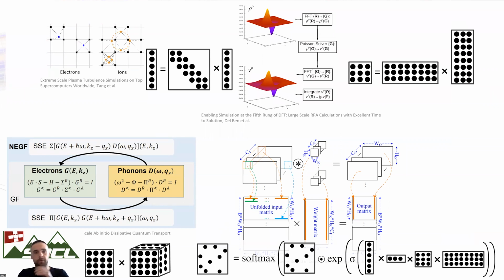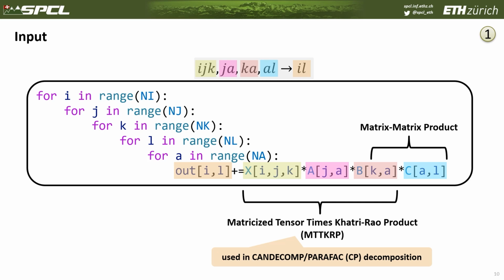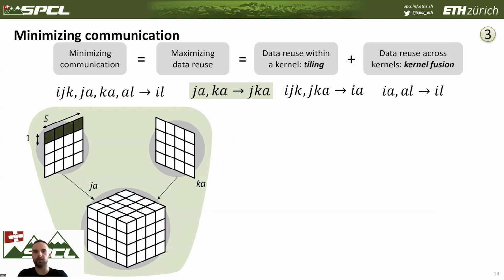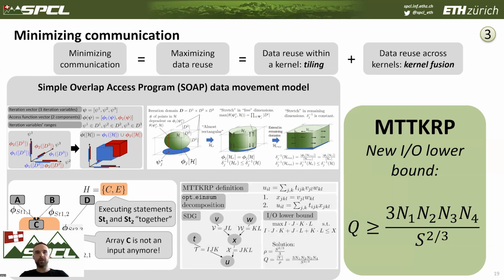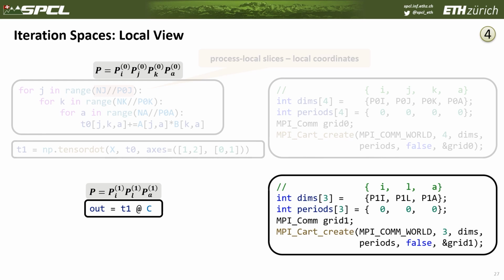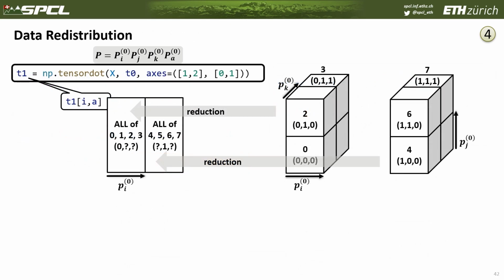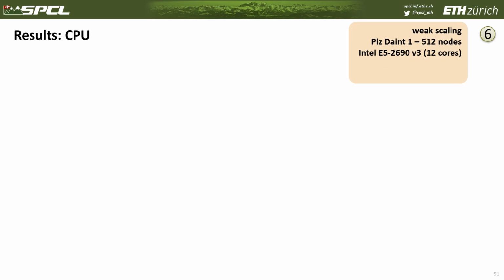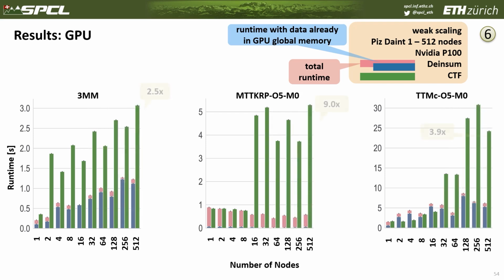Deinsum: Practically I/O Optimal Multi-Linear Algebra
Title: Deinsum: Practically I/O Optimal Multi-Linear Algebra
Speaker: Alexandros Nikolaos Ziogas, Grzegorz Kwasniewski
Venue: SC22
Abstract: Multilinear algebra kernel performance on modern massively-parallel systems is determined mainly by data movement. However, deriving data movement-optimal distributed schedules for programs with many high-dimensional inputs is a notoriously hard problem. State-of-the-art libraries rely on heuristics and often fall back to suboptimal tensor folding and BLAS calls. We present Deinsum, an automated framework for distributed multilinear algebra computations expressed in Einstein notation, based on rigorous mathematical tools to address this problem. Our framework automatically derives data movement-optimal tiling and generates corresponding distributed schedules, further optimizing the performance of local computations by increasing their arithmetic intensity. To show the benefits of our approach, we test it on two important tensor kernel classes: Matricized Tensor Times Khatri-Rao Products and Tensor Times Matrix chains. We show performance results and scaling on the Piz Daint supercomputer, with up to 19x speedup over state-of-the-art solutions on 512 nodes.